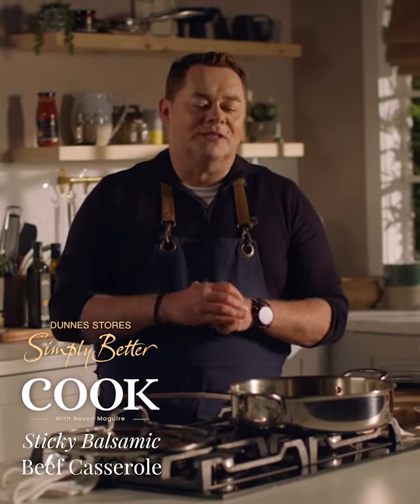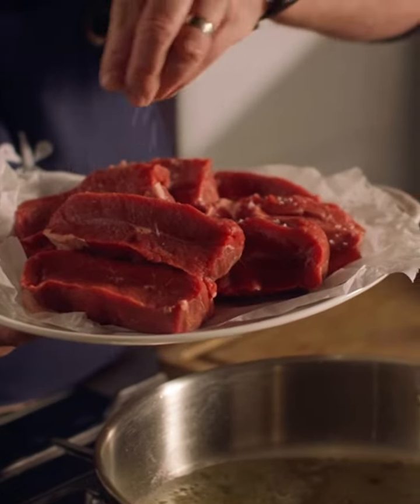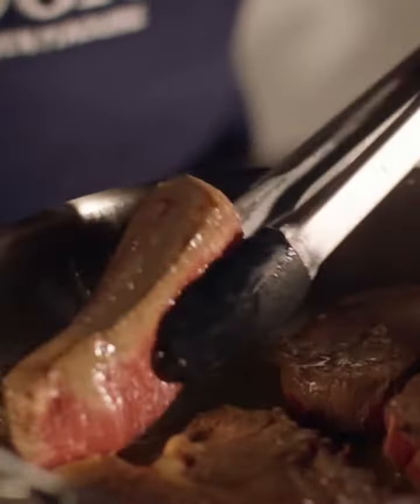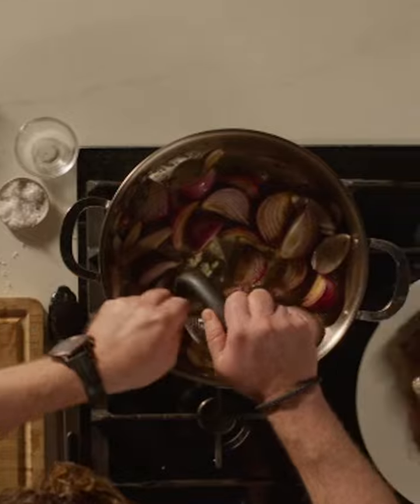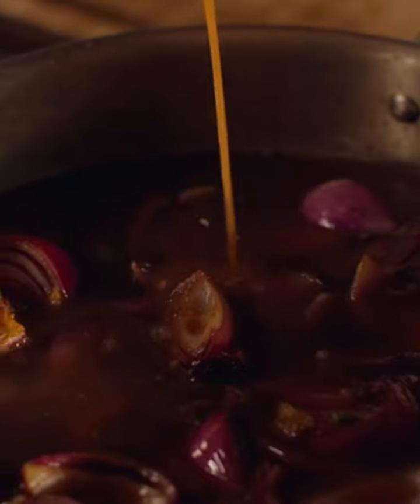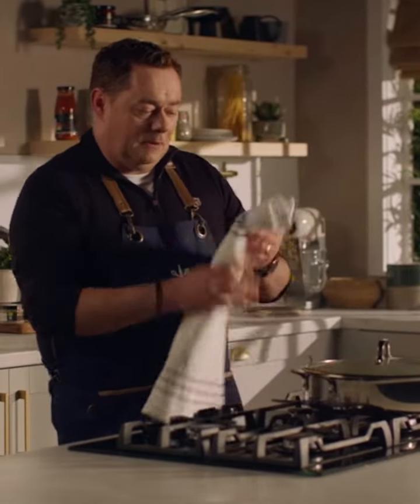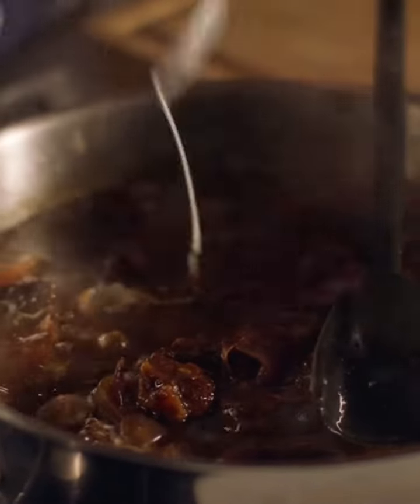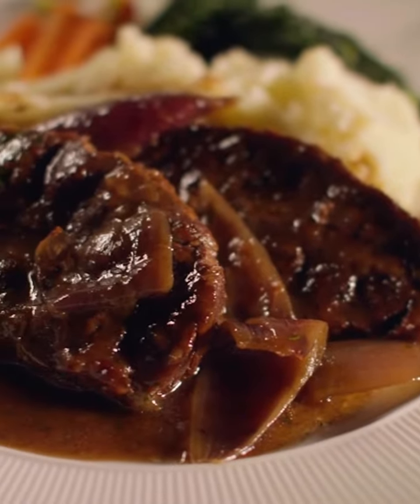Neven Maguire Beef Casserole